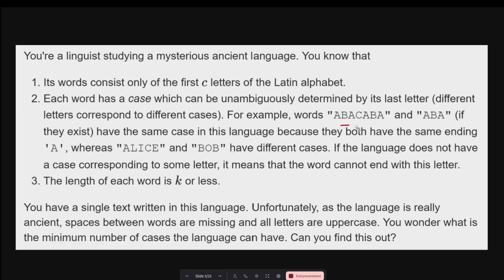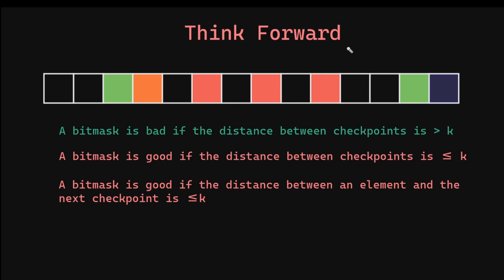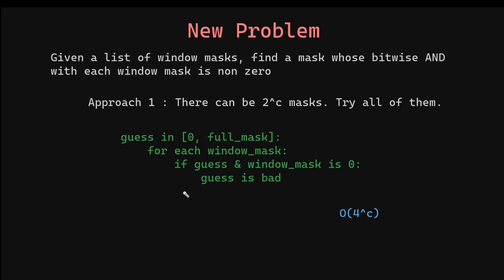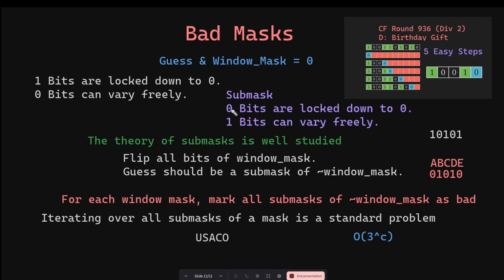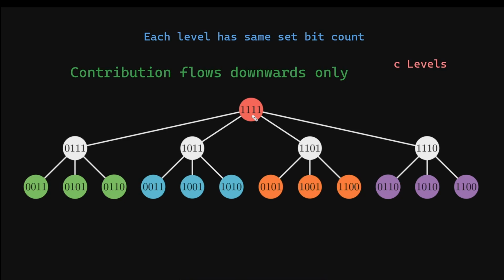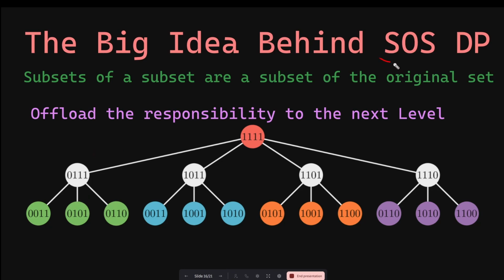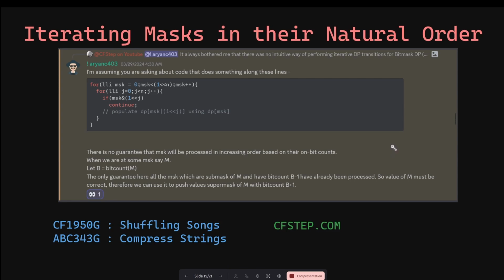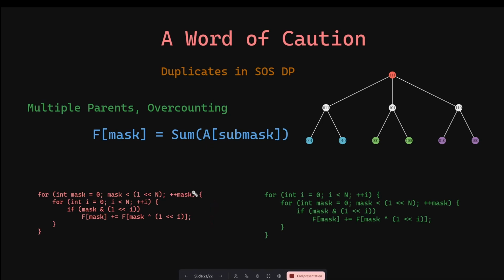The Big idea behind SOS DP ft. Editorial of 1995D : Cases Codeforces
Editorial of Problem D Cases from Codeforces Round 961
SOS DP
Bitmasking DP
Submask Supermask
Sliding Window